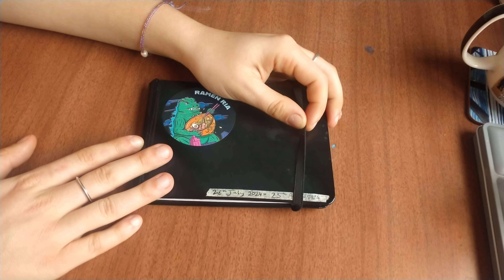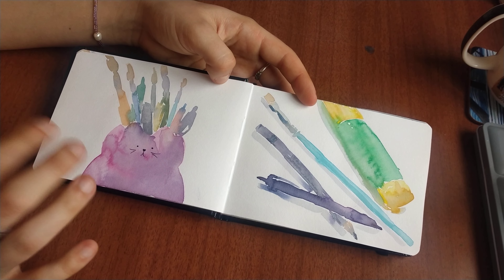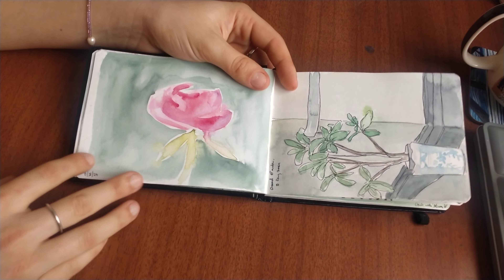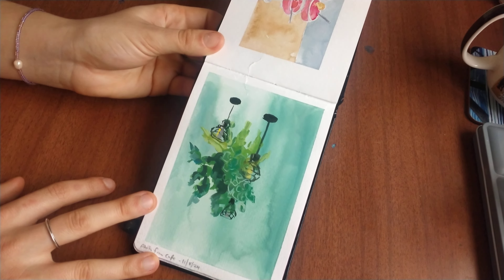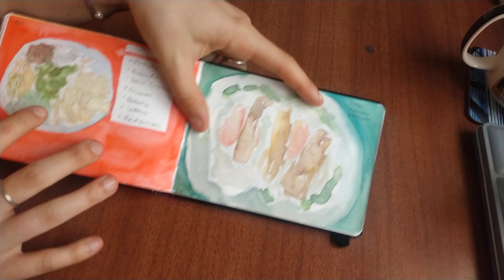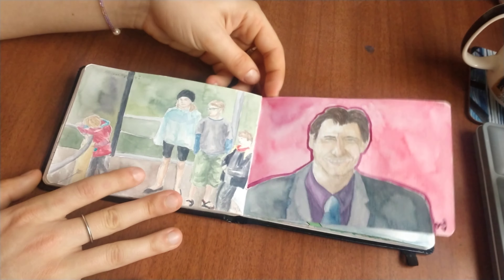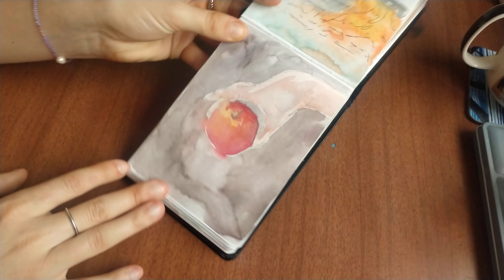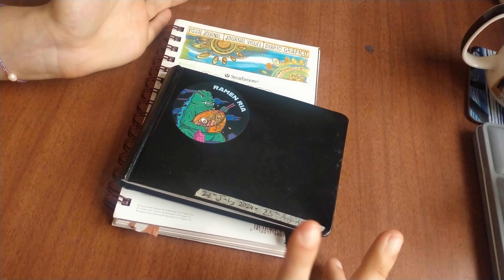Sketchbook tour July - August 2024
Went so fast! hope you enjoy the video:)